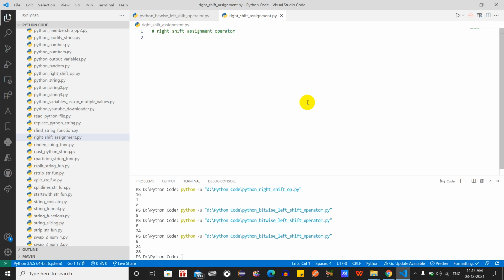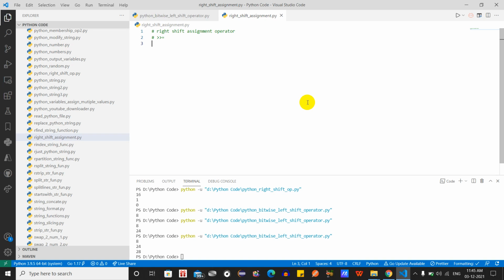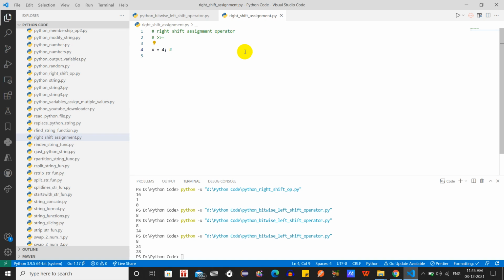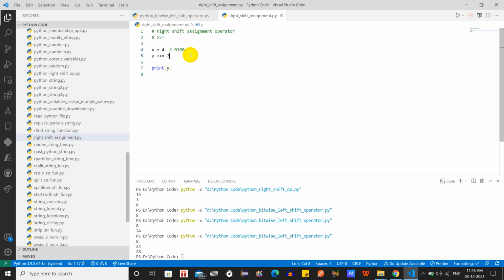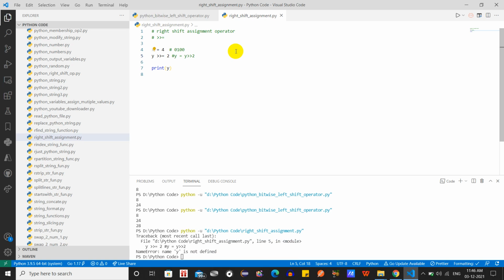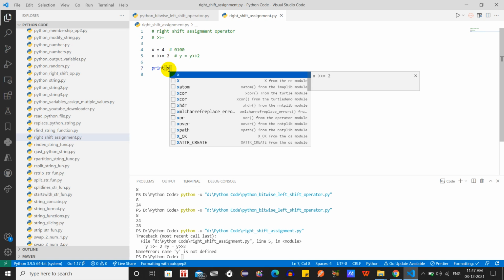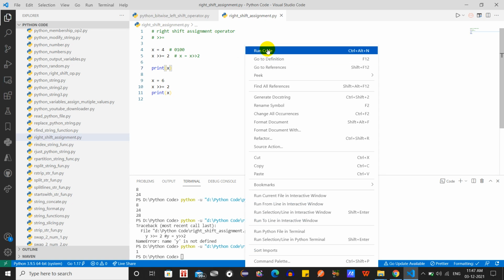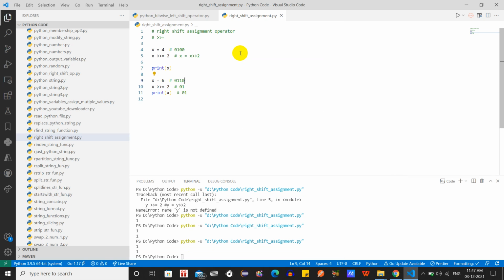Python Bitwise Right Shift Assignment Operator #82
Python bitwise right-shift operator x shift right n shifts the binary representation of integer x by n positions to the right. It inserts a 0 bit on the left and removes the right-most bit.